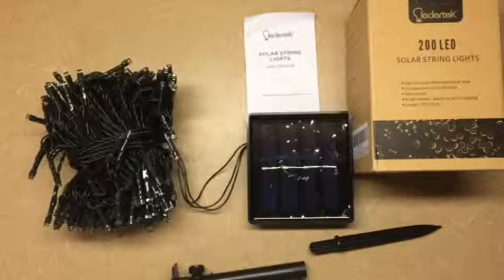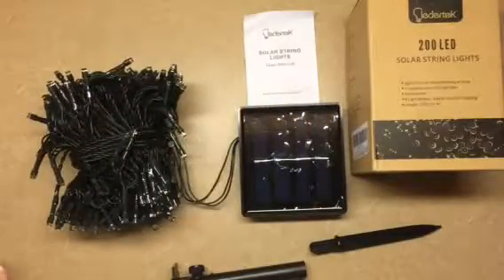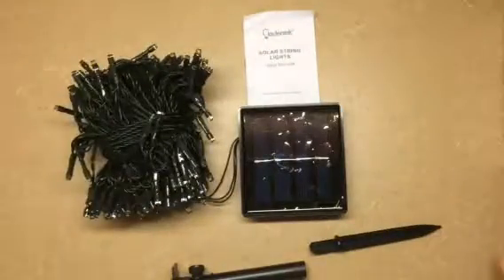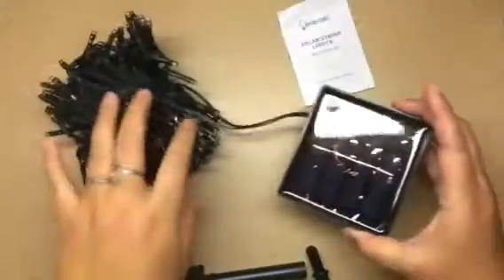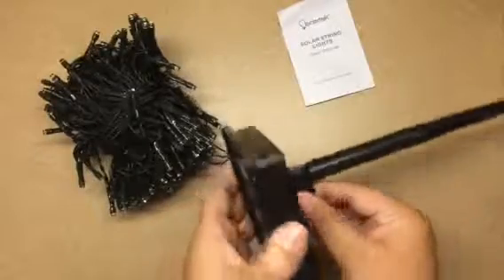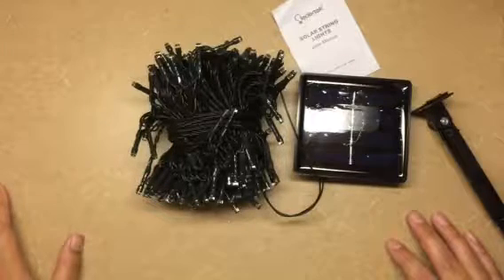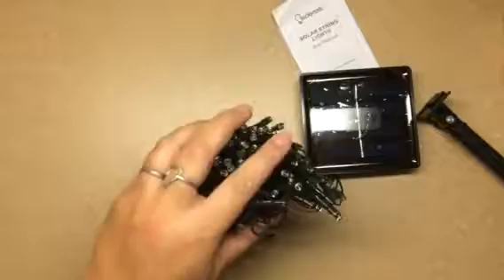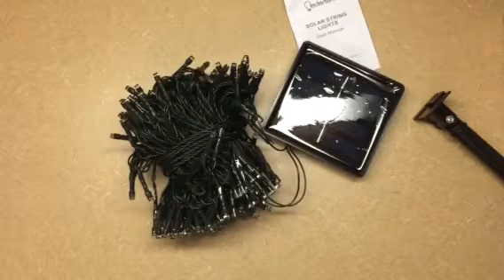Qedertek 200 LED Solar Christmas Lights, 72 ft